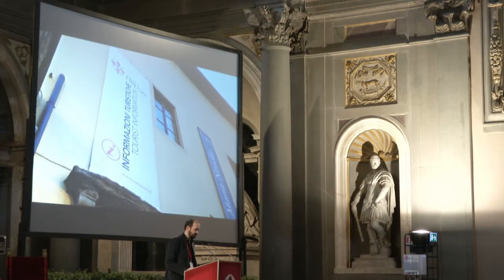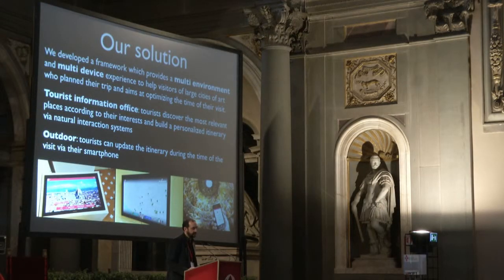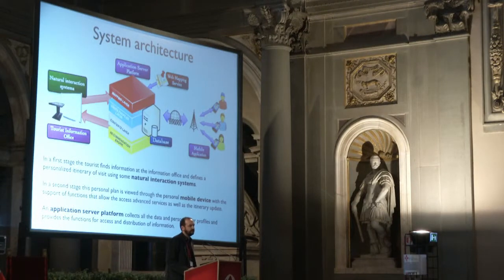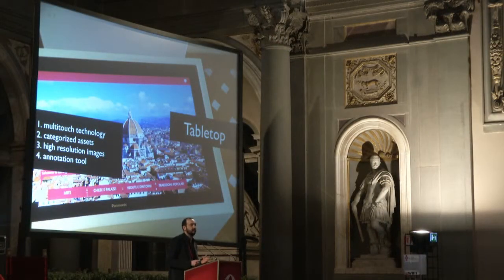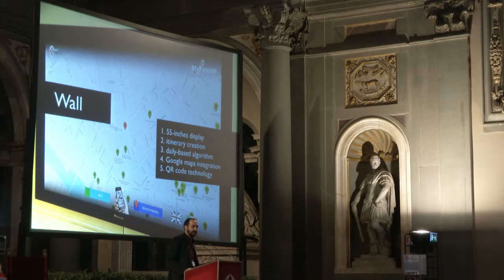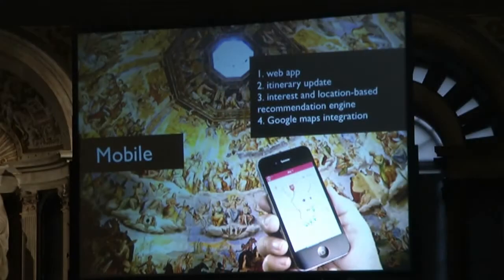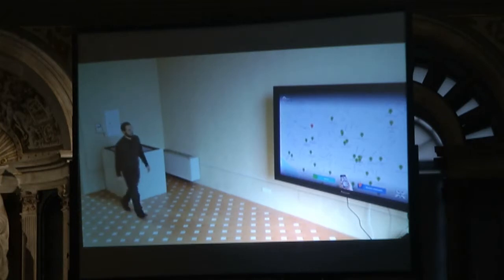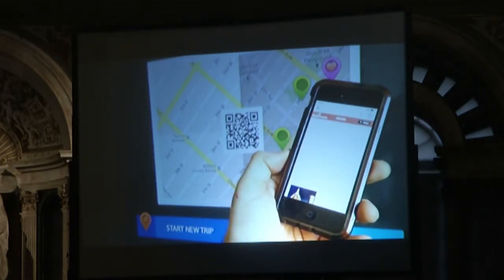Multi environment and device framework... in smart cities - Gianpaolo D'Amico - MWF2014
Introduction to the Smart City Tech panel by Alain Dupuy, followed by "Multi environment and device framework for tourist experience in smart cities" by Gianpaolo D'Amico.
Museums and the Web Florence 2014
Palazzo Vecchio, Salone dei Cinquecento
Florence, Italy, February 19th, 2014